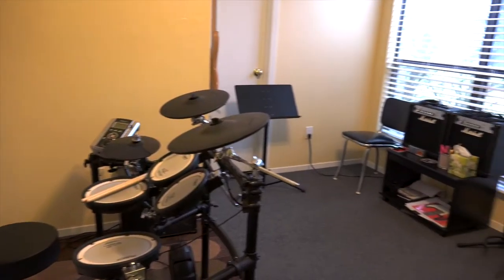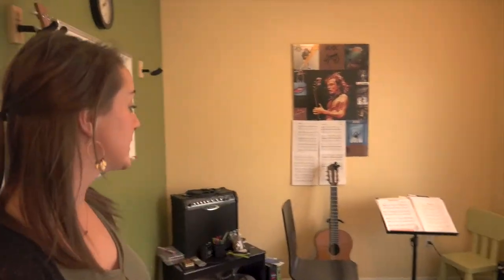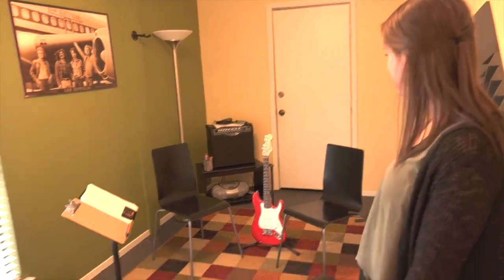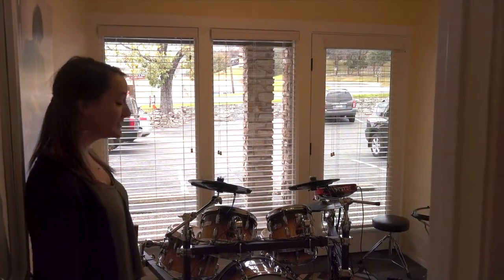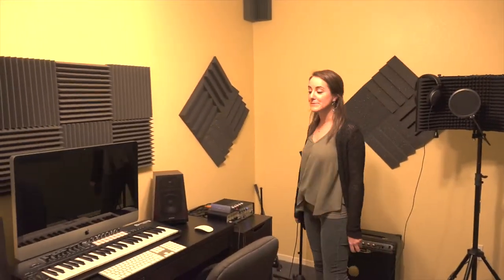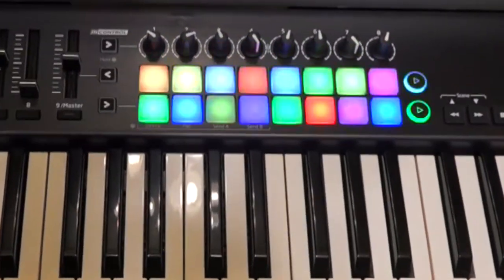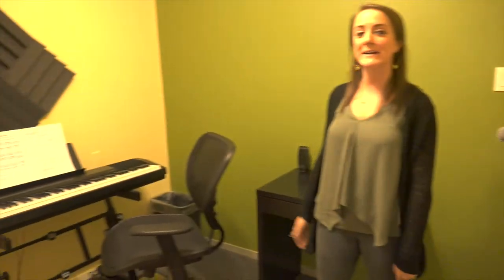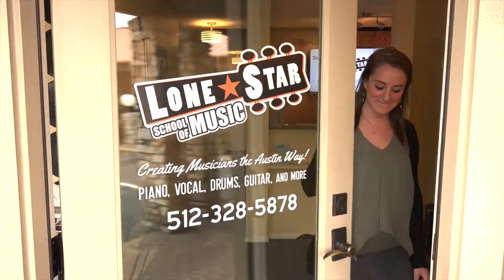Lone Star School Of Music Westlake Tour